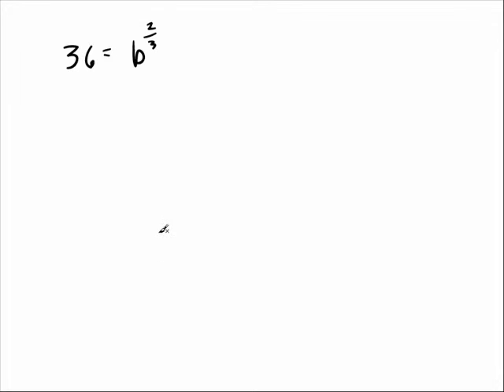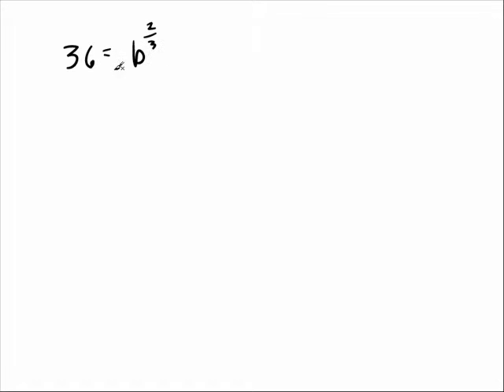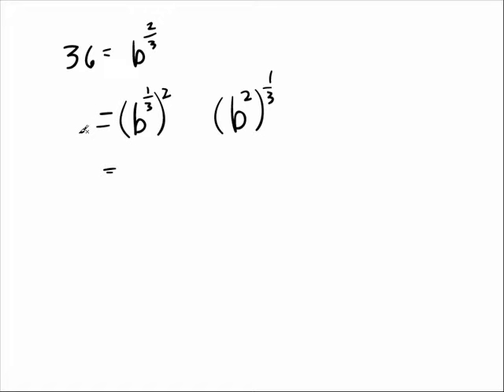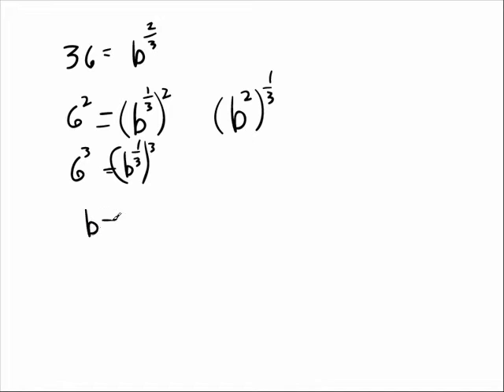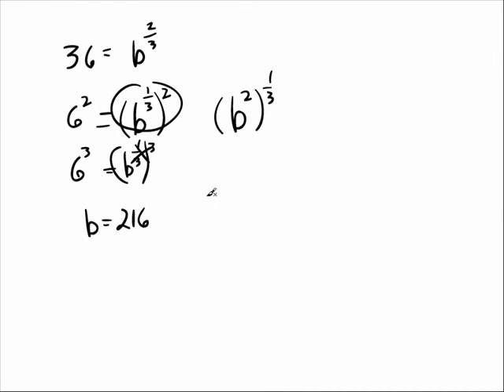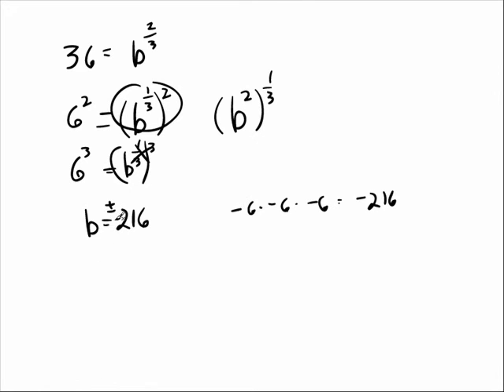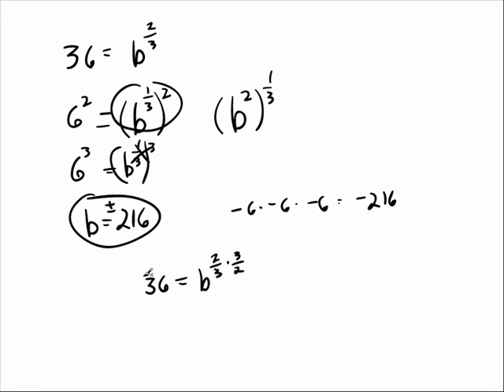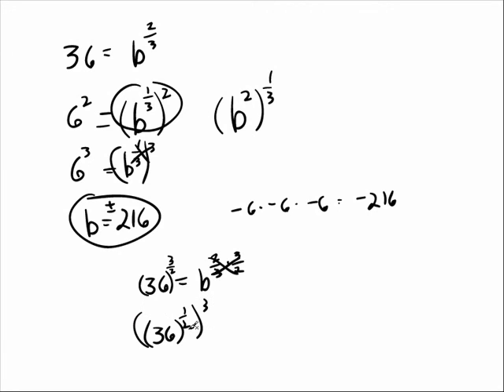College Algebra Q&A Sec. 5-2(a) part 2.avi